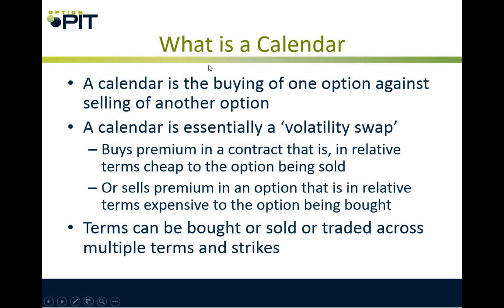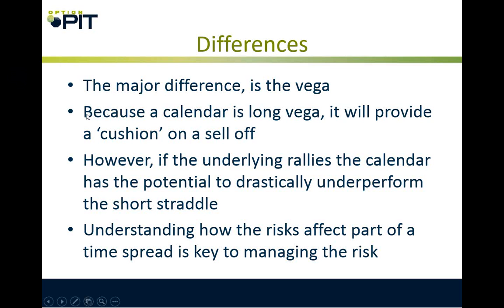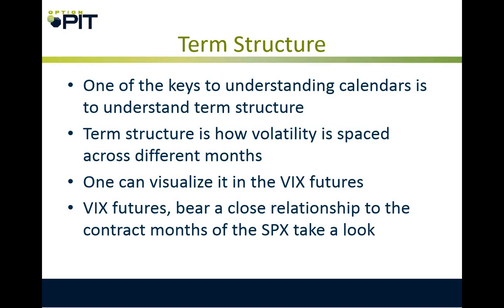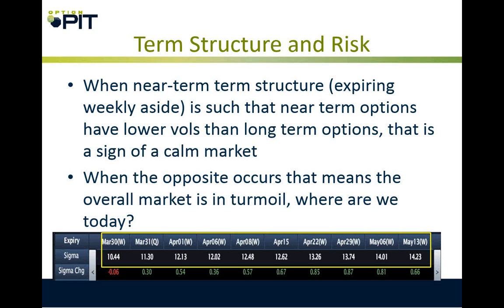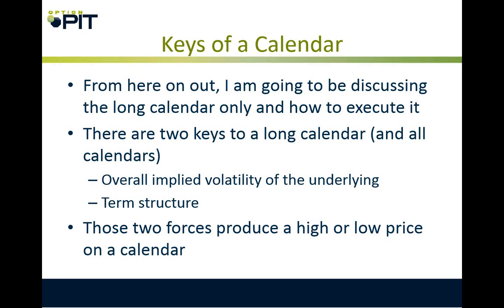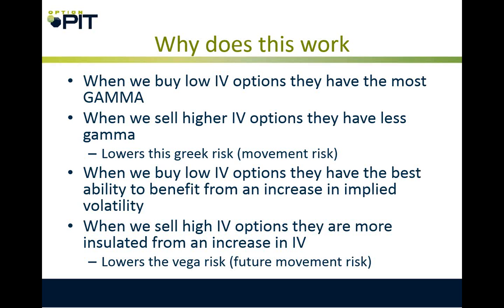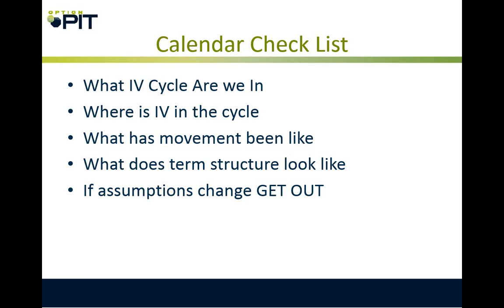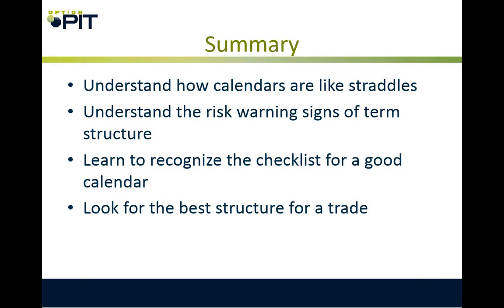Trading Calendar Spreads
learn to trade calendars